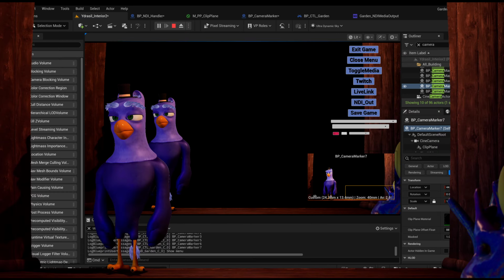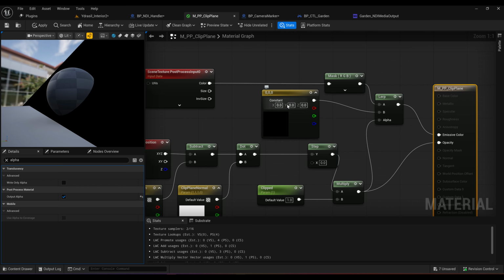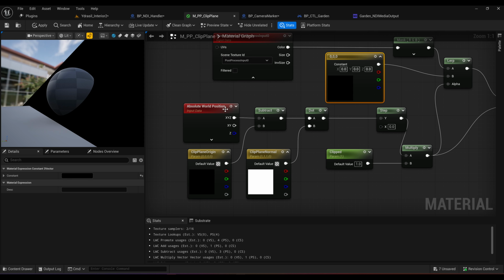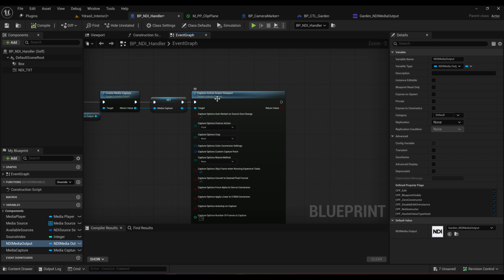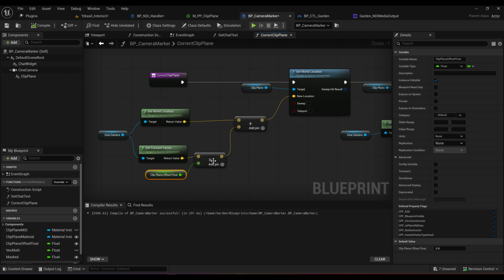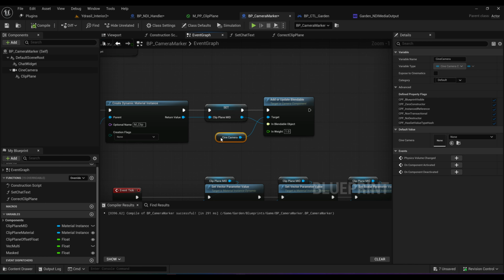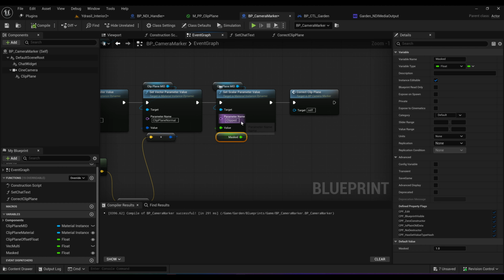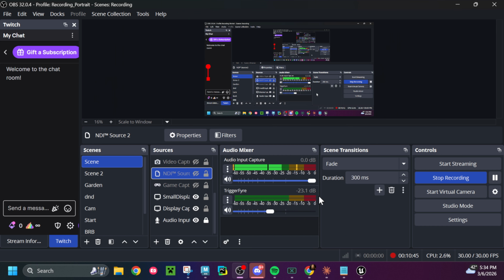NDI Camera Mask Setup for Unreal Engine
Setup your Unreal Engine scene camera so it can transmit to OBS with a clipping mask.  This is great for cutting out parts of your screen should you want to use Unreal Engine as part of your streaming setup.